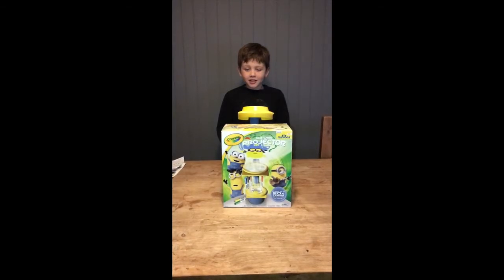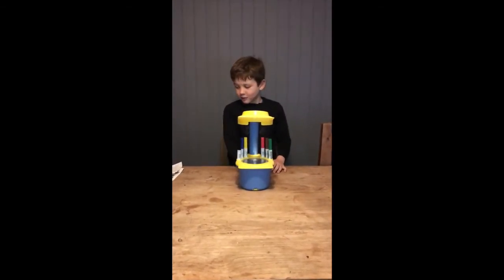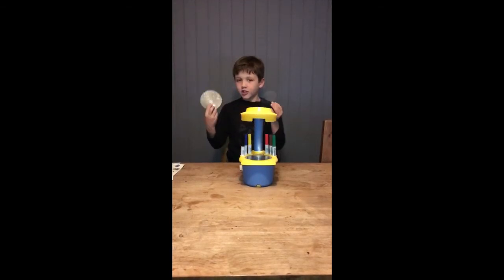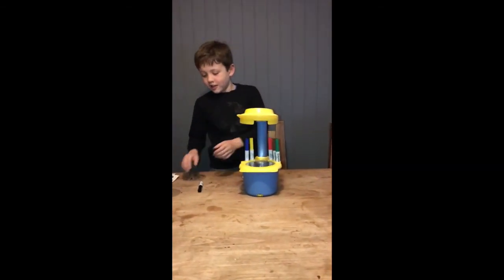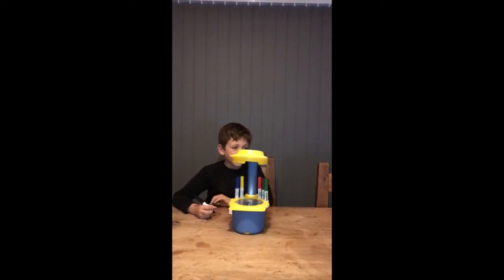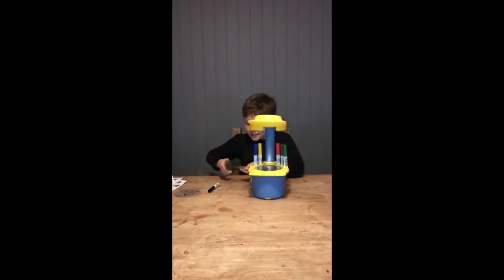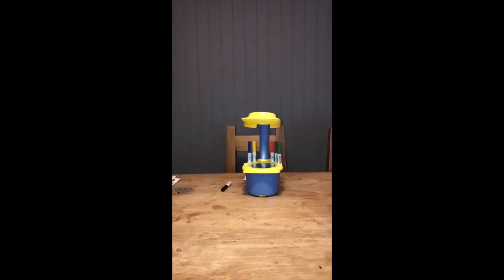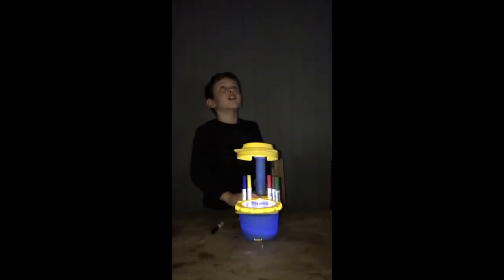Crayola Sketcher Projecter Review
This is my review of the NEW Crayola Sketcher Projector. Enjoy!

Winner's announced on January 5th, 2018!

my REAL NAME is: